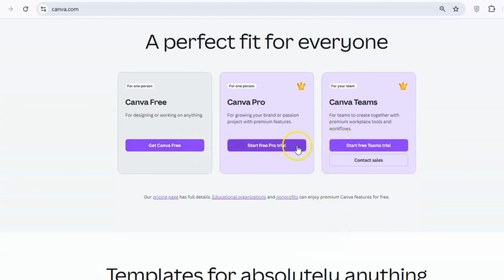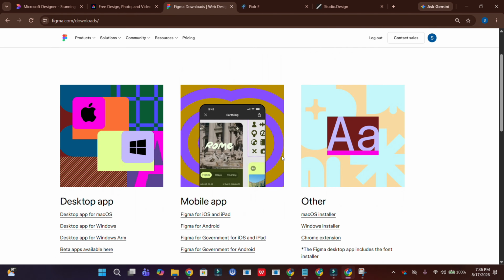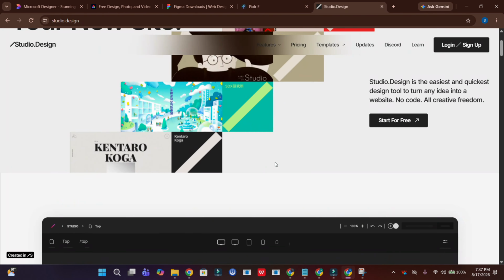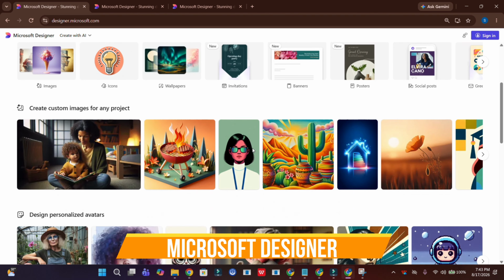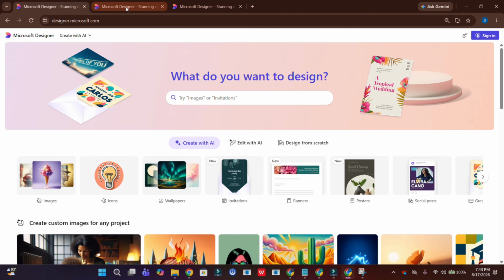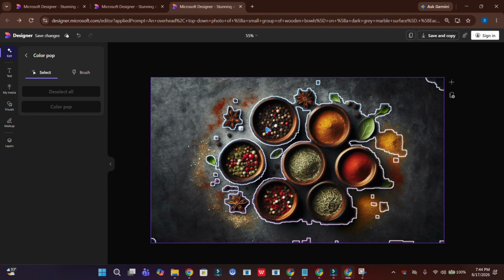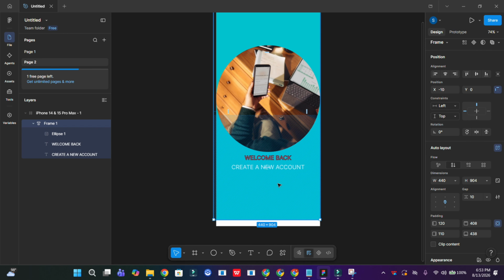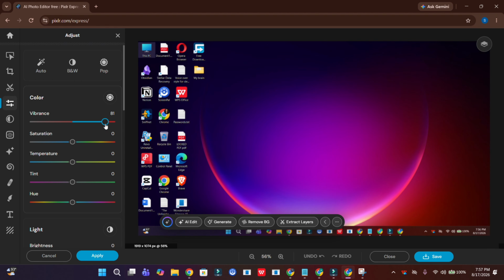You Don't Need Canva - 5 Free Tools Do It Just as Well (2026)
You don't need Canva — and you're probably paying every month for features that free tools already give you.

Most creators get stuck hitting a paywall every time they want background removal, AI design, or a clean export. You don't have to. In under 4 minutes I'll show you 5 completely free alternatives that do what Canva does — AI layouts, templates, endless canvas, photo fixes, and high-quality downloads — simple enough for beginners with zero design experience.

✅ What you'll get (free stack):
• Microsoft Designer — type a sentence, AI builds the full design (no template scrolling)
• Adobe Express — free templates + one-click text effects (not the complicated Adobe suite)
• Figma — endless whiteboard freedom (escape one-page-at-a-time limits)
• Pixlr — free browser photo fix (lighting, erase junk, brighten)
• studio.design — Canva-easy templates with crisp exports, no watermark wall
• Why beginners don't need a paid Canva plan for everyday design